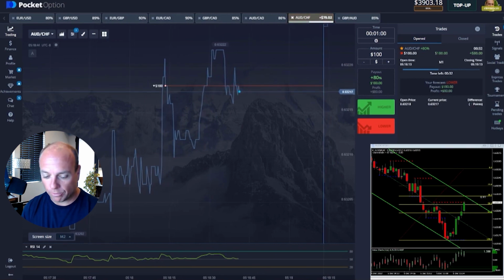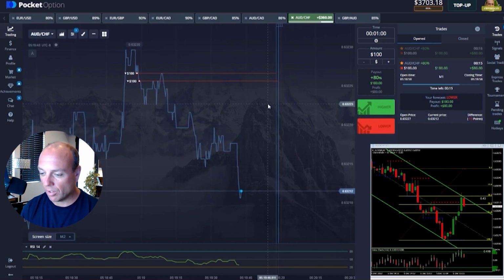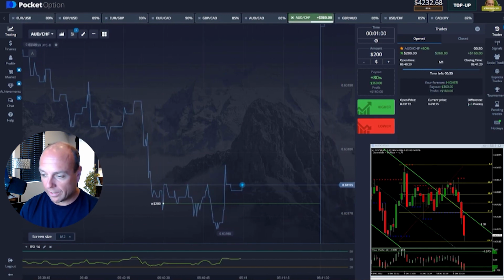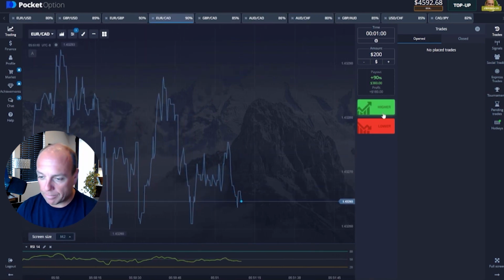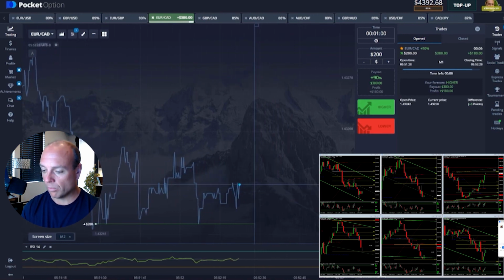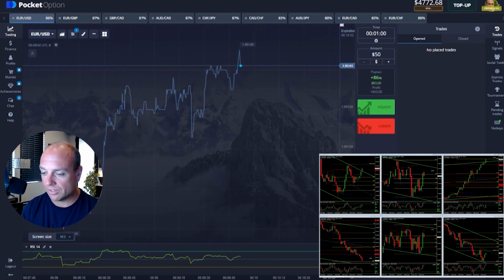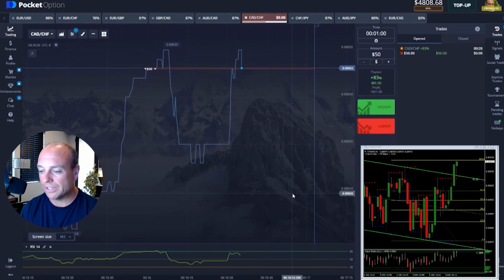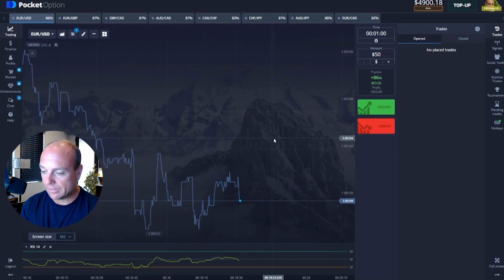Easy Profit and Free Premium Account | Binary Options Trading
See how easy it is to make money online using our binary options trading strategy! David makes $983 in one morning!